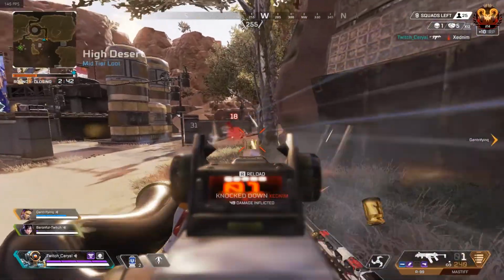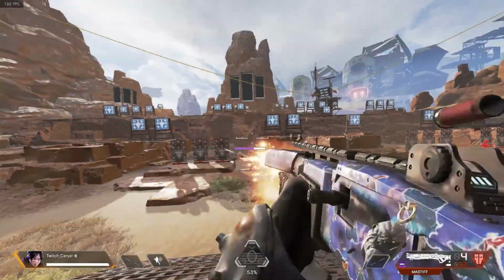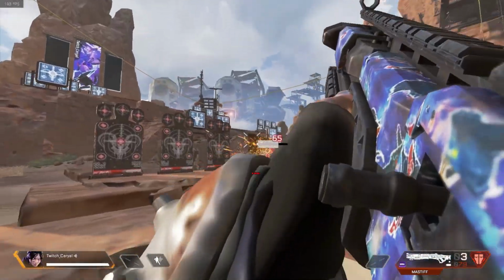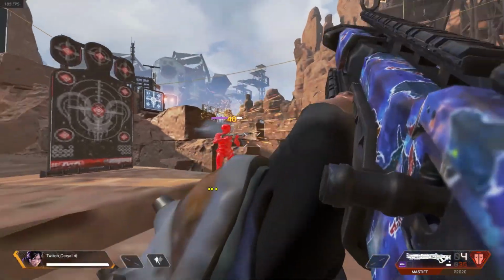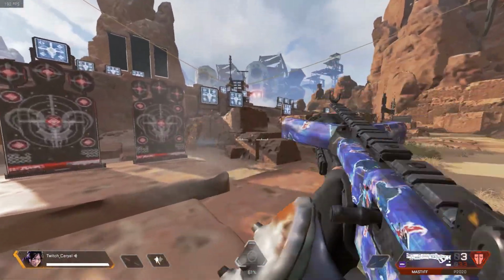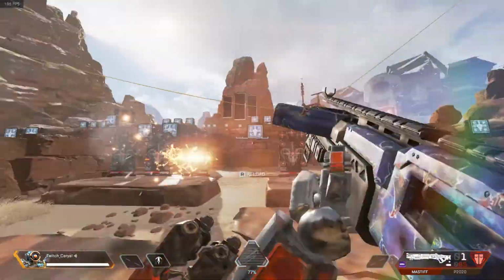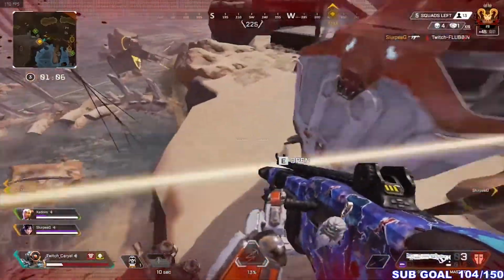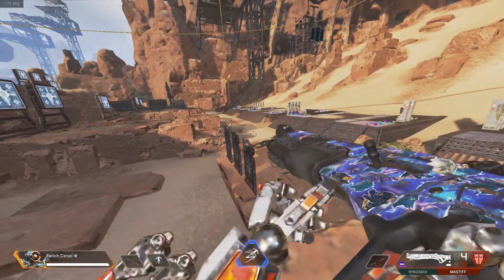How A PRO Uses Mastiff! Everything You Need To Know (Apex Legends)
Timestamps Below
Tip #1  00:11
Tip #2  1:02
Tip #3  2:16
Tip #3 PT2 2:47
Tip #4 3:23
Tip #5 4:18
Tip #6 5:09
much much much more videos coming soon :)